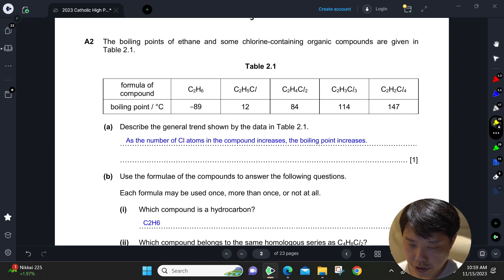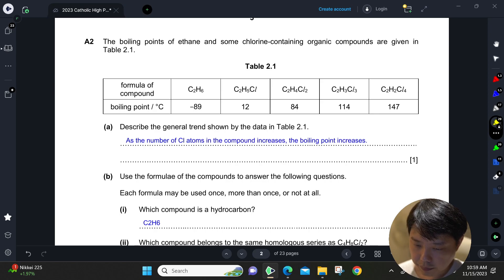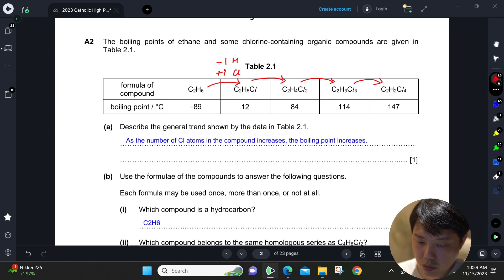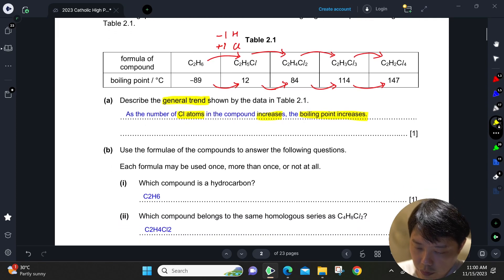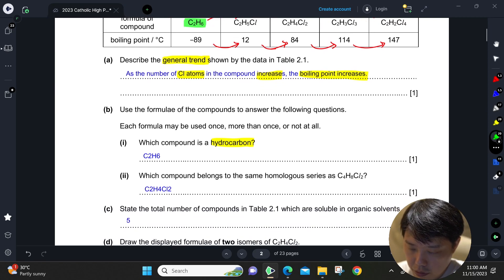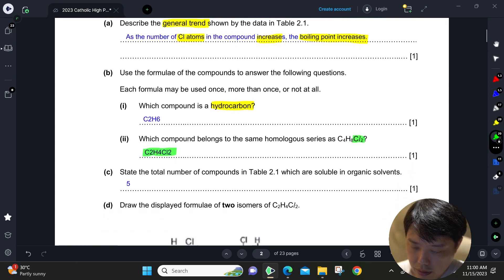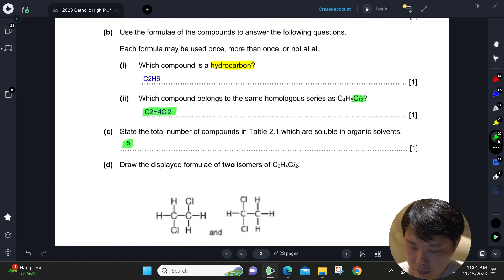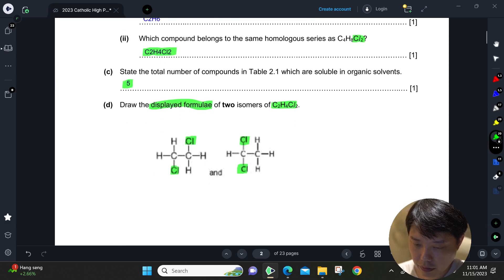Catholic High P2 Q2